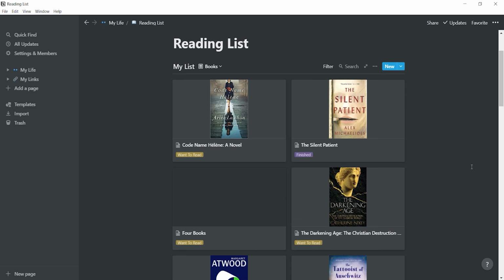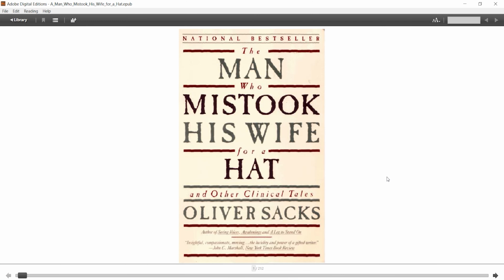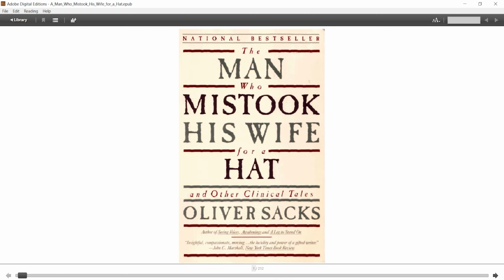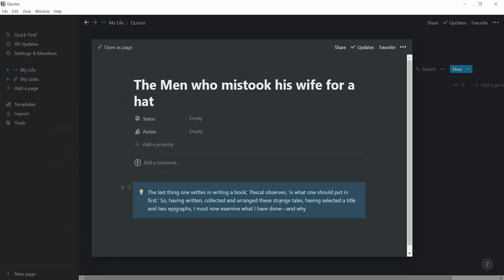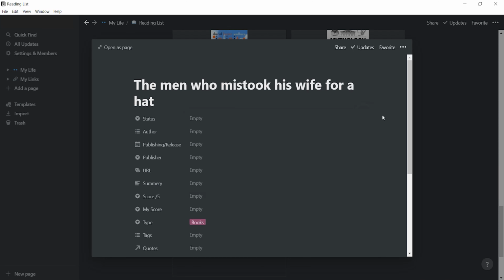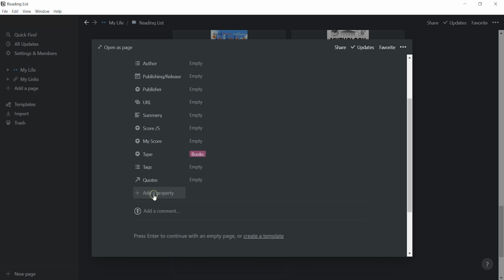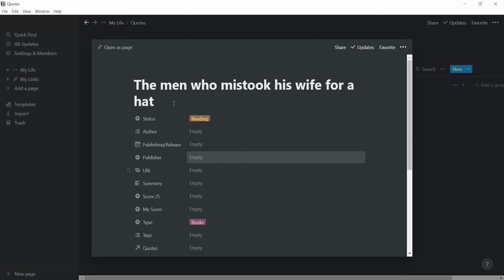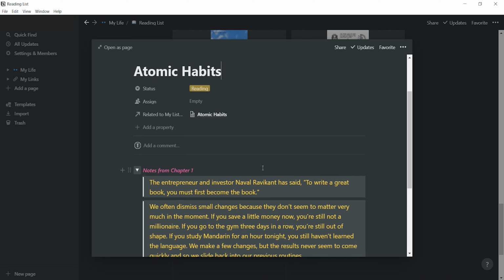How to Create Relational Database in Notion (For Example Link Books to Book Quotes)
How to create Reading List in Notion (Similar to the Template)